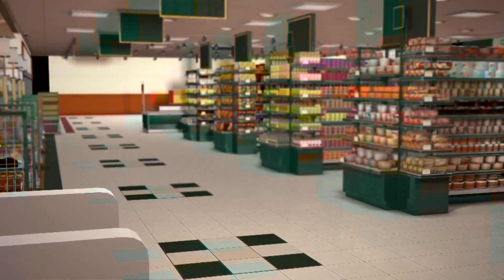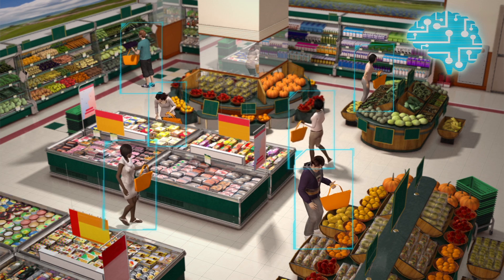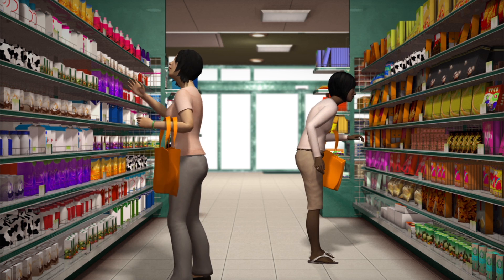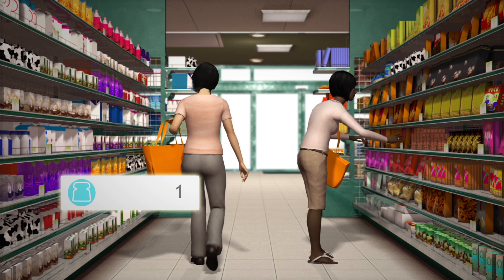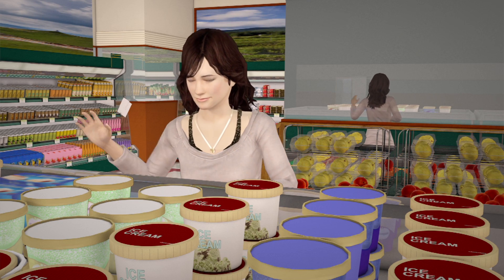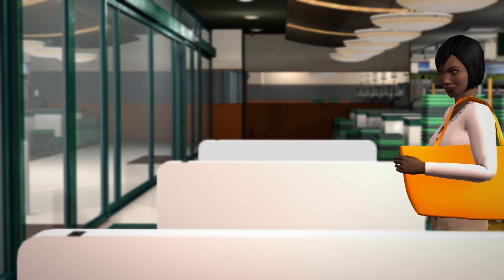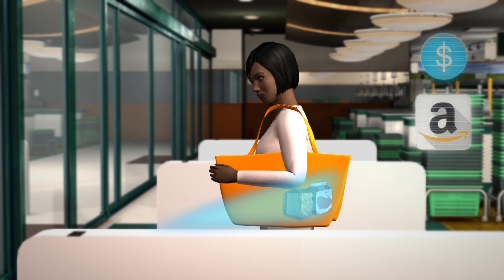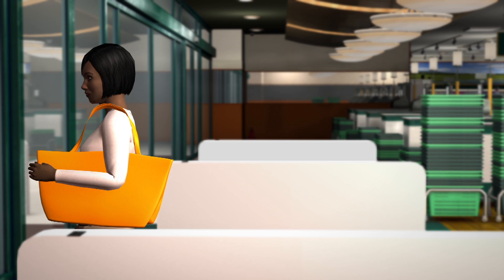Amazon opens grocery store with no cashiers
Amazon is opening a grocery store in downtown Seattle early next year where customers can make their purchases without waiting in checkout lines. The store, called Amazon Go, allows customers to make purchases without the aid of a cashier. Customers simply download an app onto their phones, open an Amazon account, and visit the Amazon Go store.

Customers are admitted into the store after opening their Amazon Go app and scanning it on the turnstiles. The app generates a QR code that logs the customer into the store’s network and connects to the customer’s Amazon account. This prevents shoplifting as the customer’s identity is recognized and stored.

The store can automatically detect when products are taken from the shelves and records them in virtual shopping carts. When leaving the store, customers have to pass through turnstiles equipped with sensors that signal the app to calculate the cost of the purchases. The payment is then charged to the customer’s Amazon account.

According to the Bureau of Labor Statistics, about 3.4 million Americans work as cashiers. Britt Beam, president of America’s Research Group, a consumer-behavior research firm, told the New York Post that Amazon’s technology might wipe out 75 percent of typical grocery-store staff.